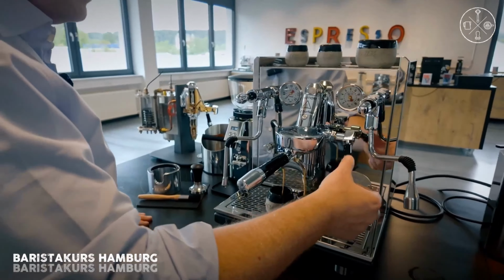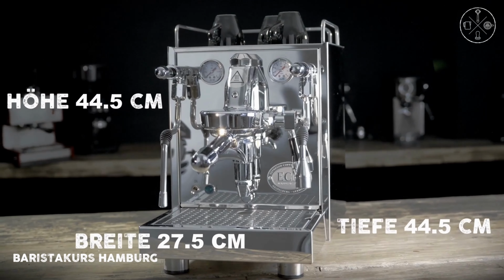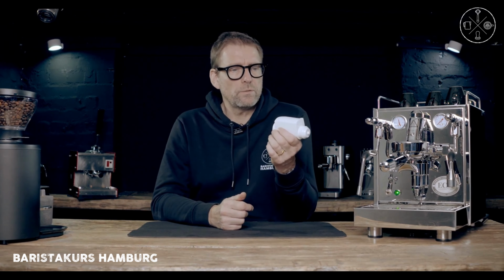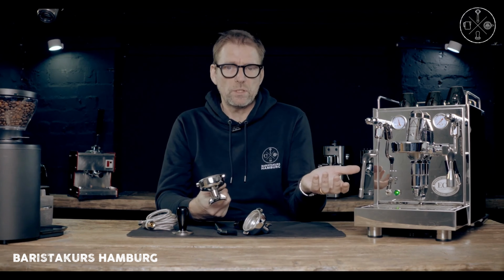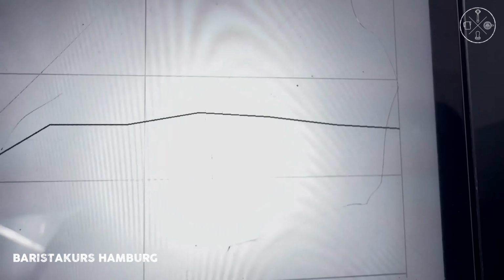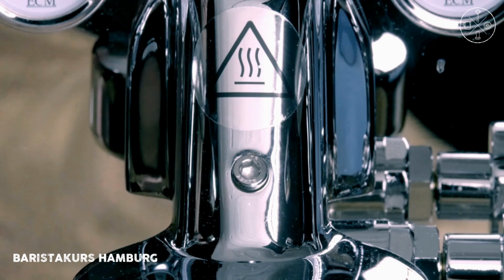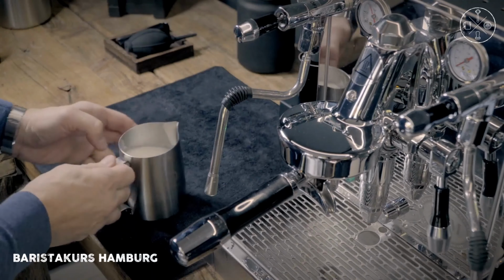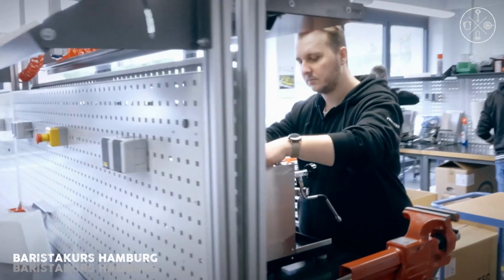ENGLISH REVIEW ECM Mechanika Max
You think E61 machines are old and outdated?!
Nothing there ;-)! Check out our long-term test of the ECM Mechanik Max.

Click here for our ECM/Profitec home visit. We take a look behind the scenes of espresso machine and grinder production and discuss the future of E61 brewing groups with Michael Hauck: